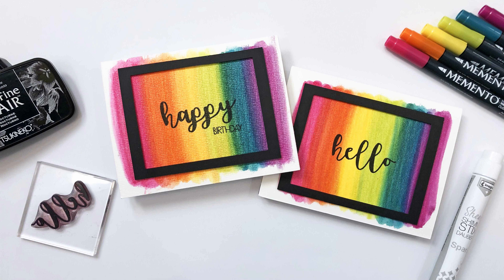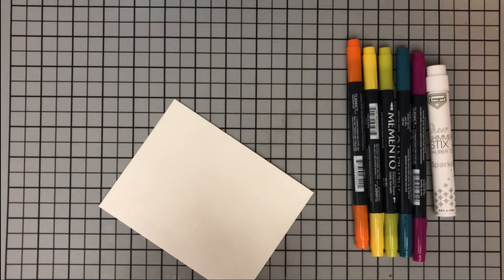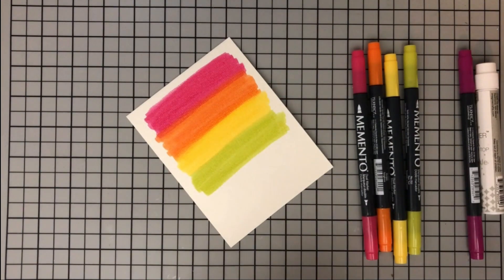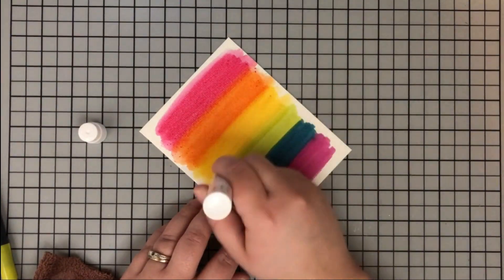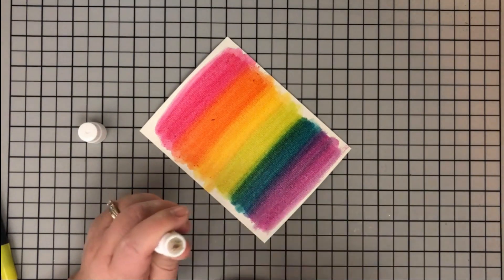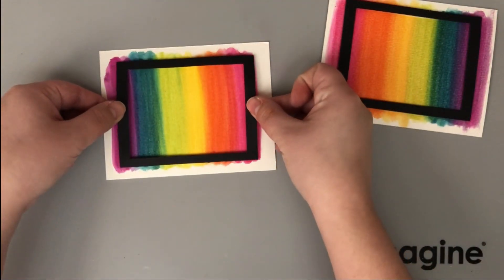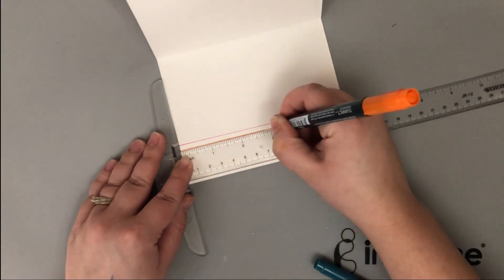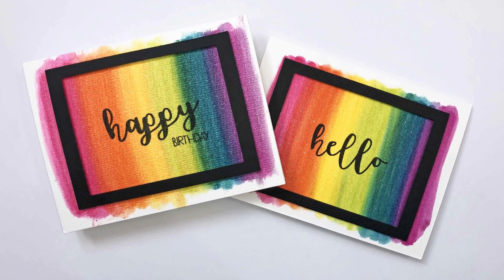Create a Rainbow Background with Memento Markers and Shimmer Stix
by Lindsay Adreon

I LOVE anything and everything rainbow in cardmaking, and if it sparkles, that's even better! Making a rainbow watercolor background is pretty simple, but adding a good amount of sparkle without making mud can be more tricky. The Shimmer Stix are the PERFECT applicator to make a fun background that keeps its bright and vibrant colors without sacrificing any of the sparkle! I was so excited that the Shimmer Stix worked for this technique and can't wait to try them with an ombre background, next!! I made two cards today, a birthday and hello card, plus check out the inside, too!!

Supplies

Imagine

• Memento Dual-Tip Markers - Rose Bud, Dandelion, Tangelo, Pear Tart, Teal Zeal, Lilac Posies

Other

• Watercolor Paper
• Joy Clair Stamps Hello Sentiments
• Tonic Mixed Rectangle Die Set